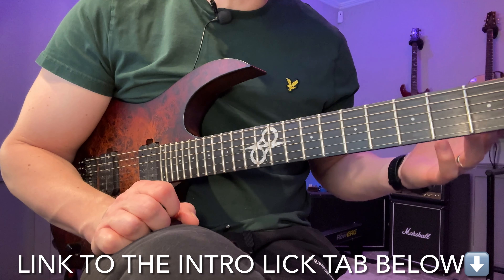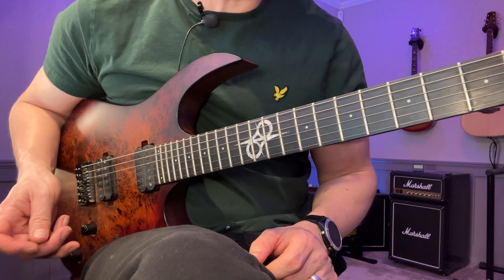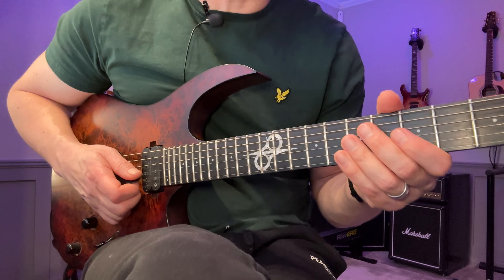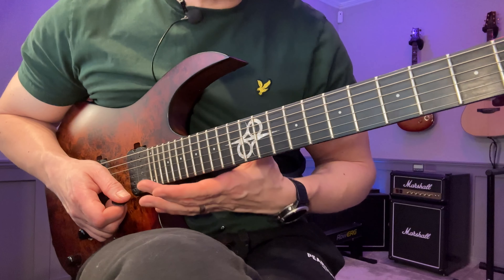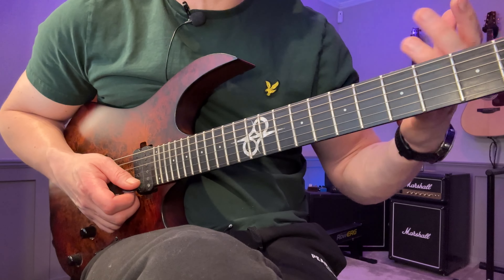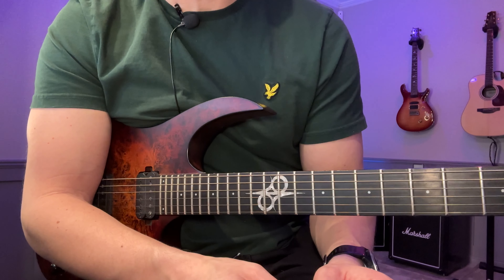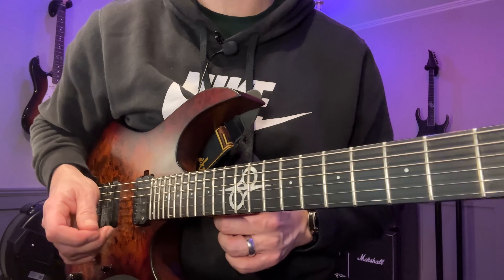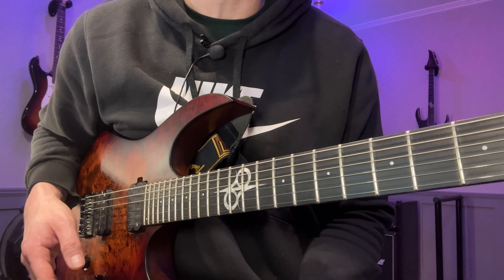The Fastest Way To Learn A Scale All Over The Fretboard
🔥 Faster Picking In 2024?